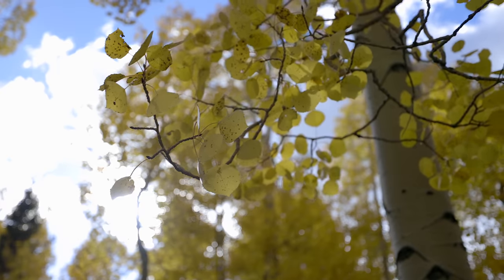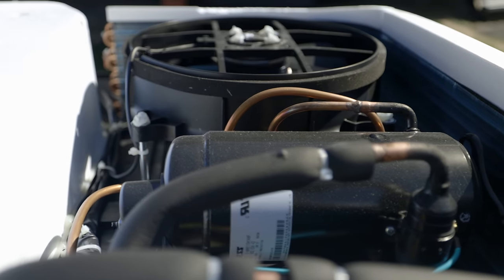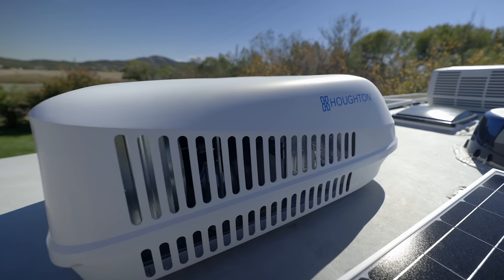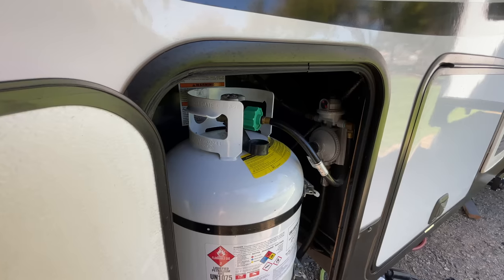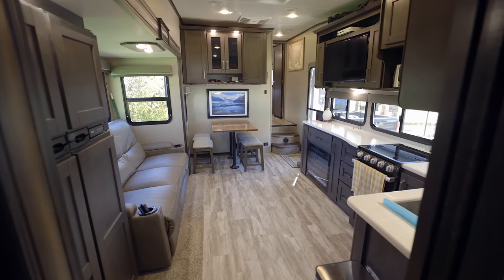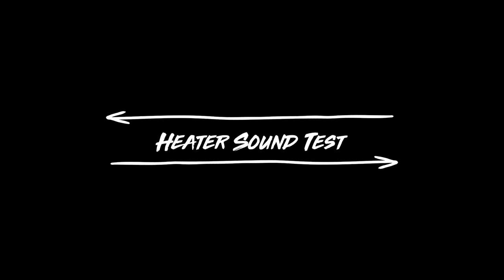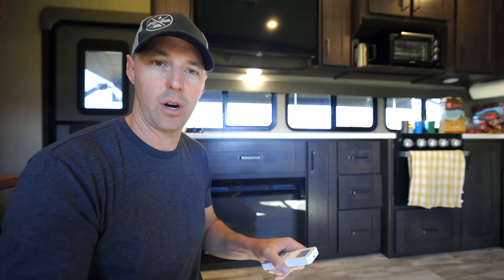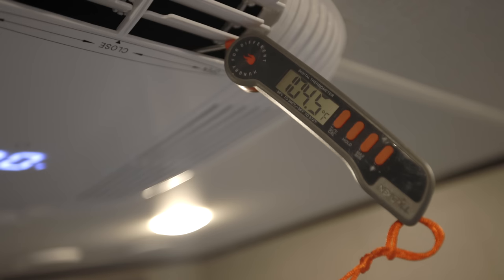RV Heat Pump Advantages And When To Use It.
Today I wanted to share with you why we installed an Air Conditioning Unit on the RV in the Fall. It was for the use of the Heat Pump option. A Heat Pump can be a very helpful and convenient form of heat for RVing. I also think spring and fall are the perfect times to be using the heat pump option in an RV.

Amazon non ducted AC